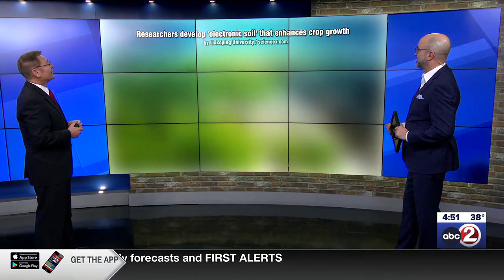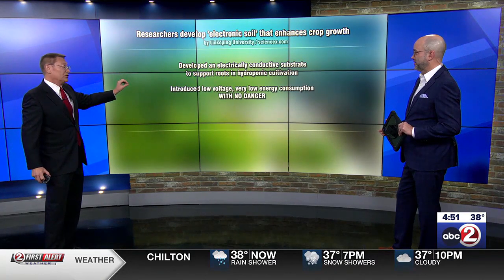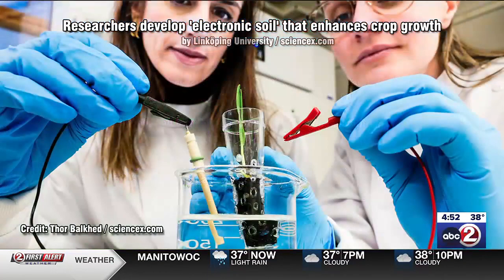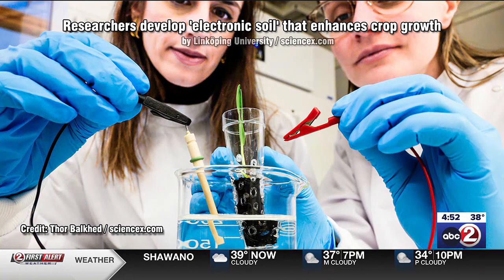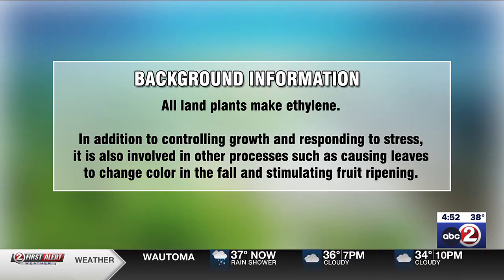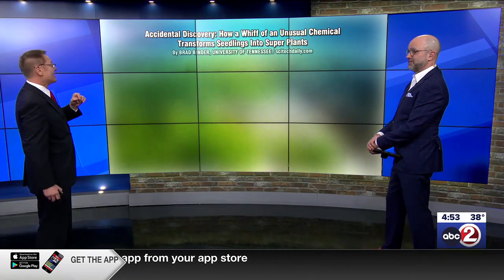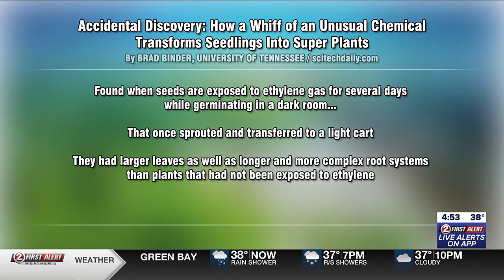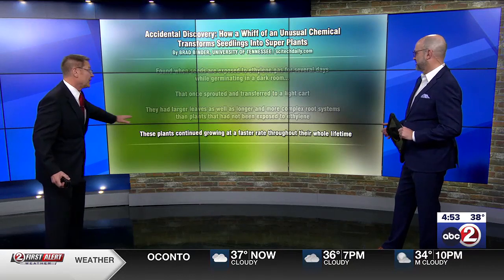3 BRILLIANT MINUTES: Making plants grow better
It has long been known that plants could be stimulated with electricity to help them grow.